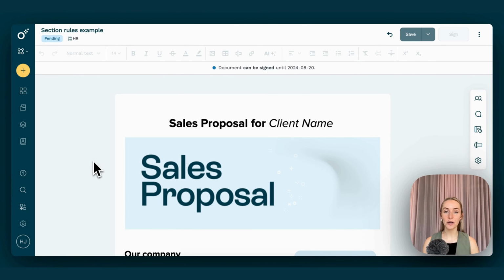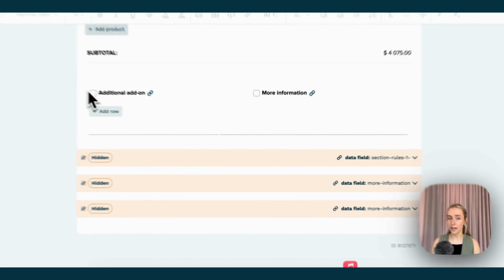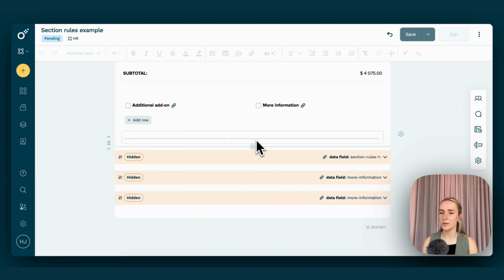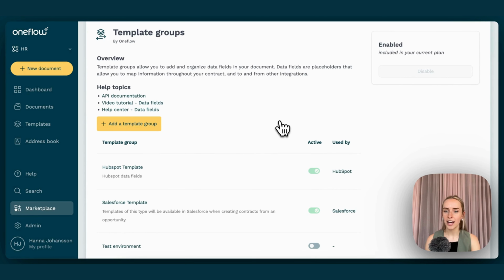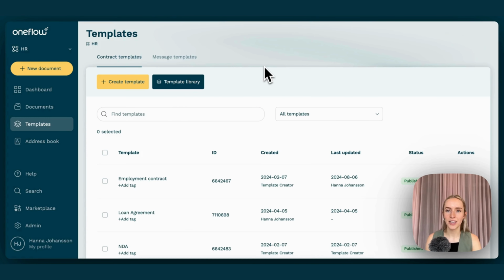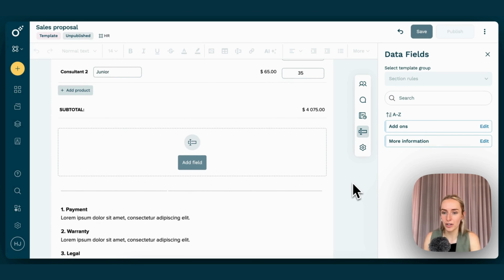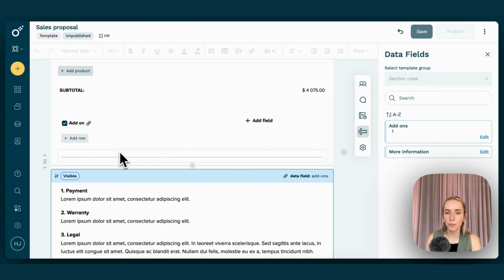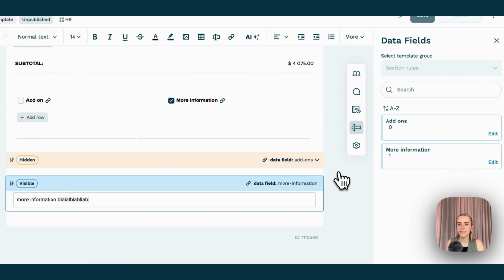Section Rules | Oneflow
Learn how to build logic into your contracts with new collapsable section rules.